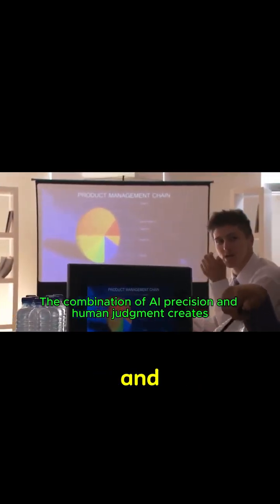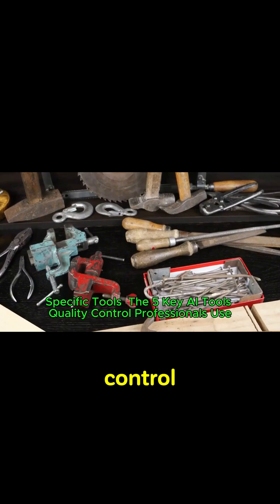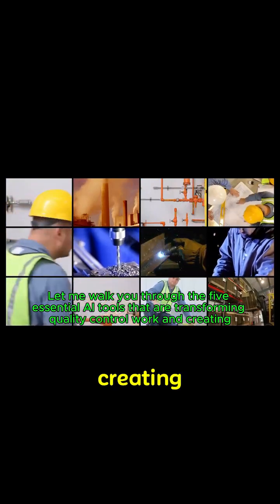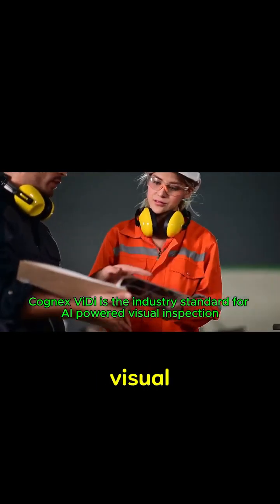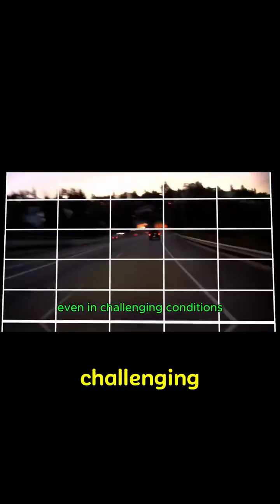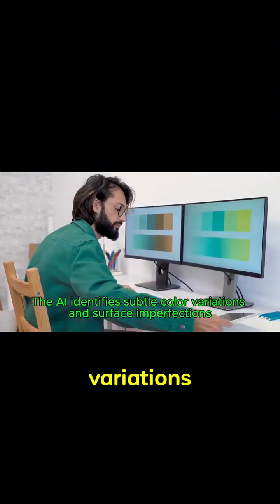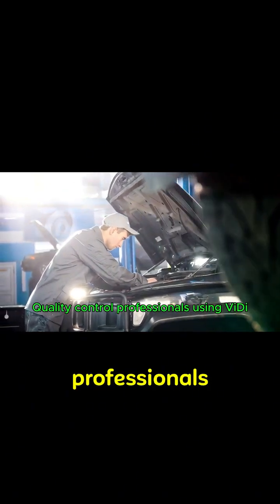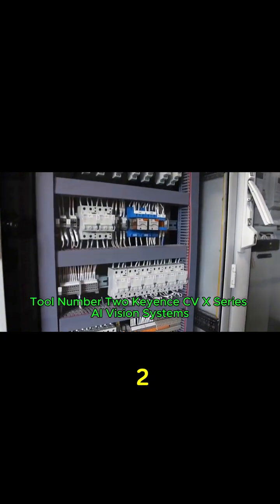This Factory Uses AI for Quality Checks…and It’s Wild👀”🤖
We cover everything from AI replacing jobs to AI in education, finance, hiring, and daily life.

💼 Ready to take your solo business to $10K/month?